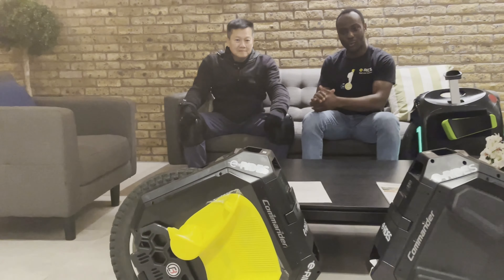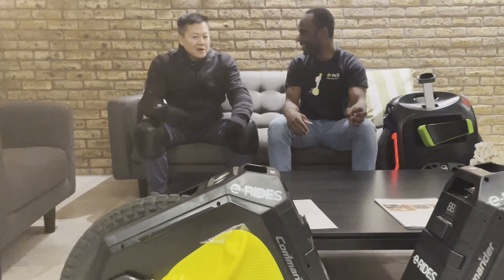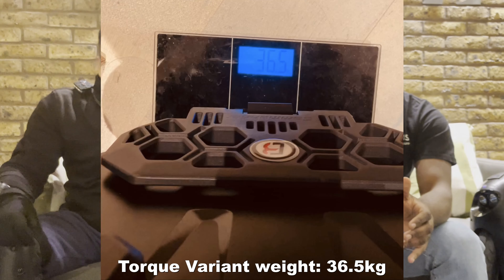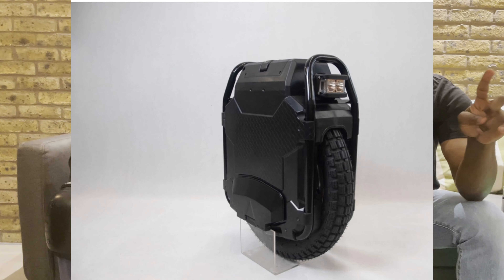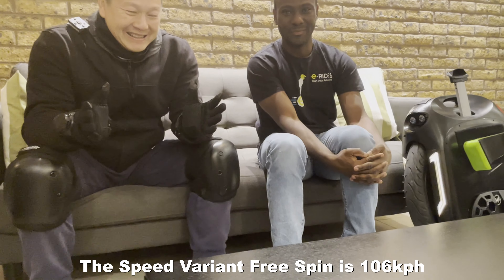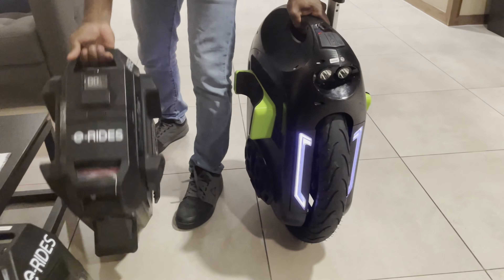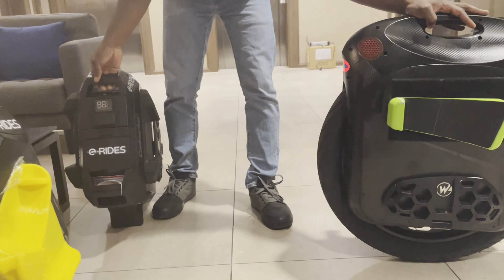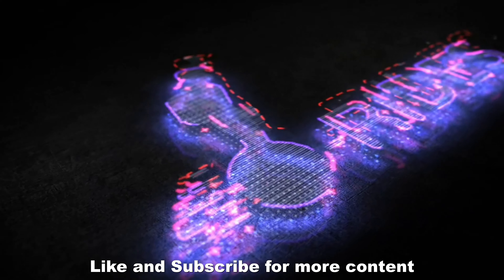Commander Torque vs Speed Inital discussion: More to come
Check out e-RIDES for your one stop shop for Electric Unicycles, e-Bike, Electric Scooters and Segways